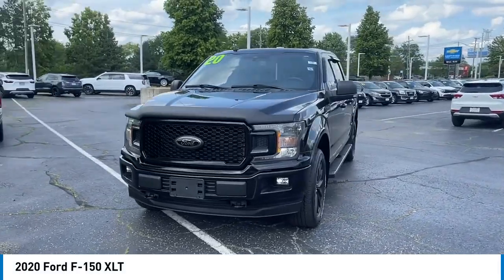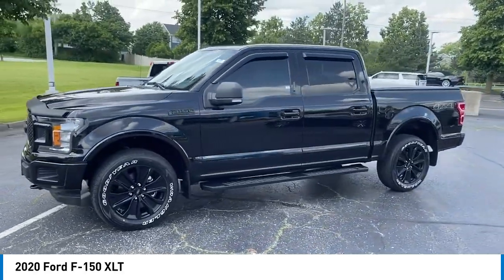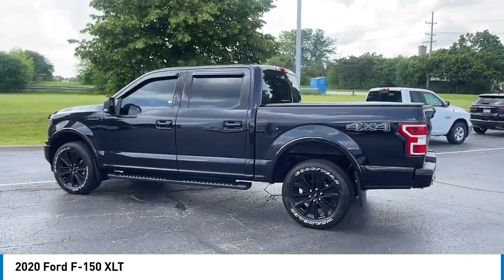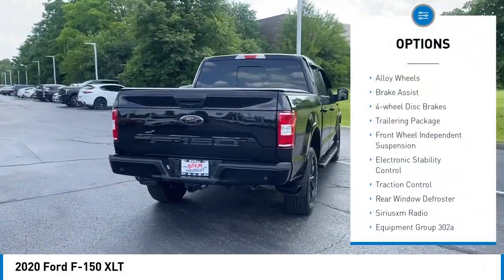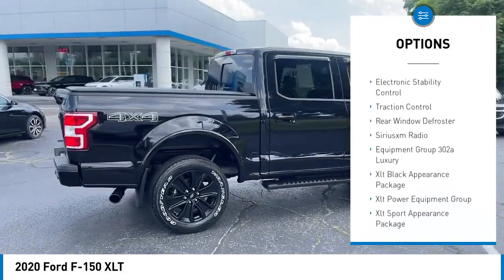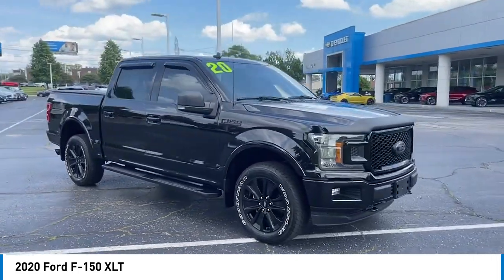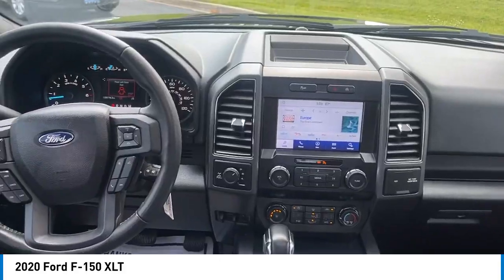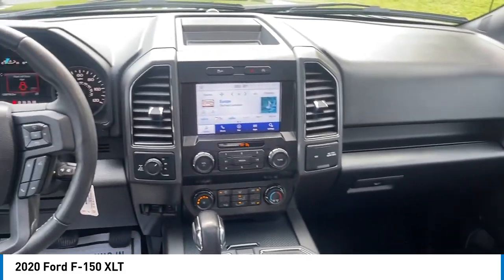2020 Ford F-150 P26684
CARFAX One-Owner. 4D SuperCrew Black 15/21 City/Highway MPG 2020 Ford Clean CARFAX.